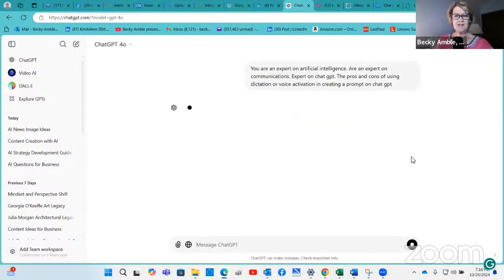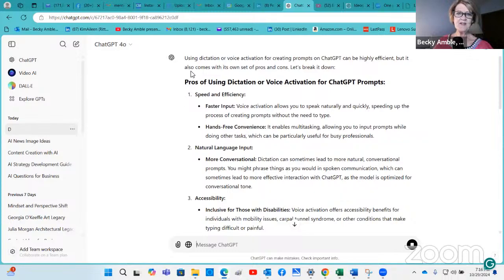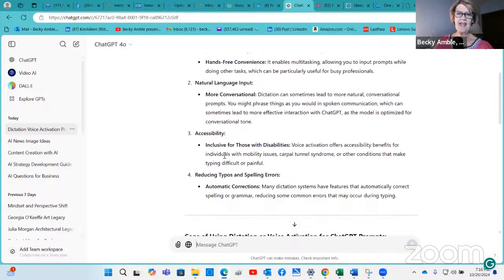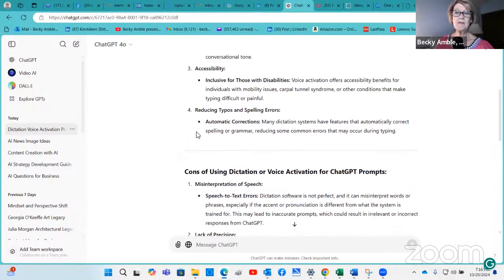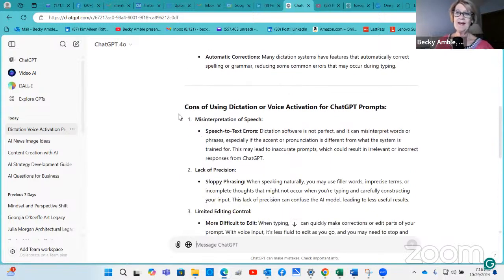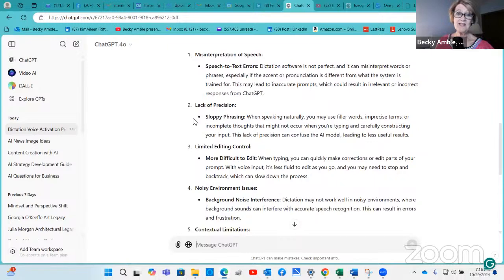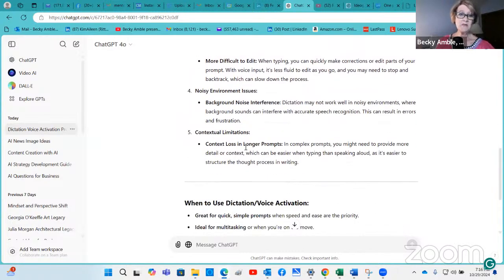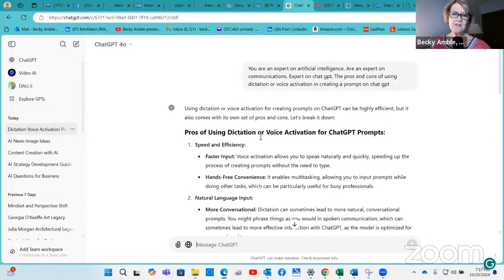Becky Amble shares a time-saving tip - using voice prompts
Becky demonstrates how to do a voice activated prompt on ChatGPT. The prompt is on pros and cons of voice activation and she runs through what ChatGPT generated on that topic.